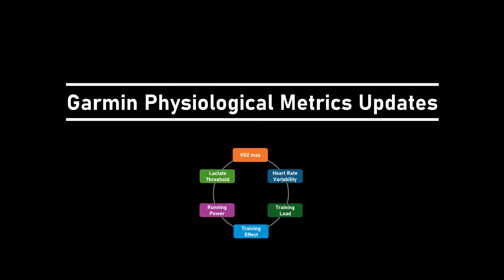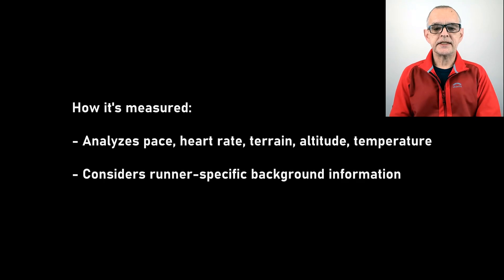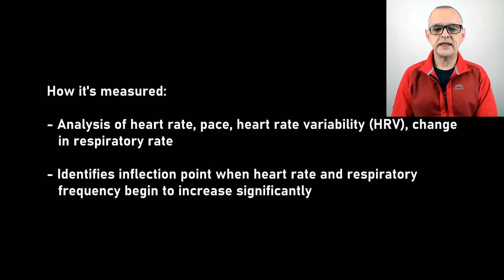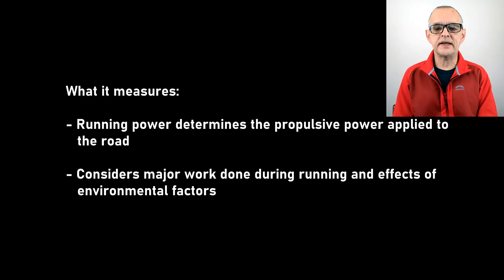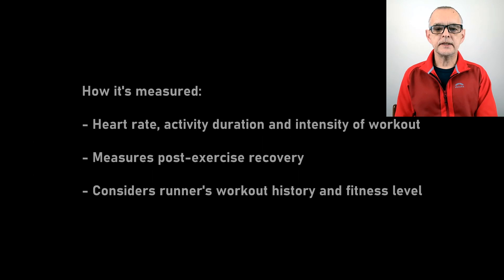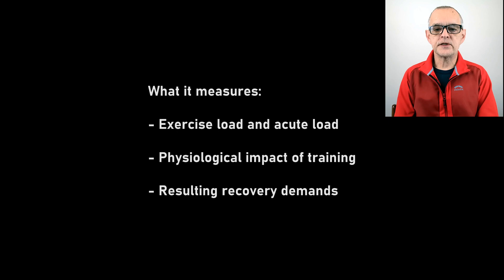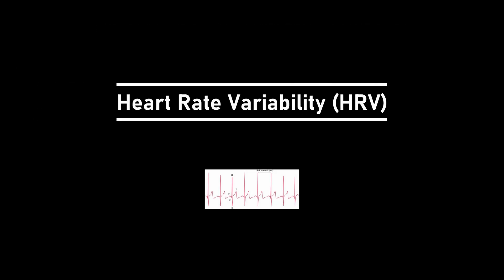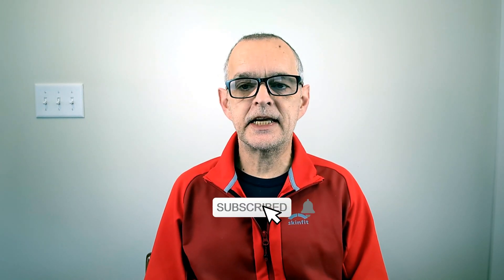New Garmin Updates | VO2 max | Lactate Threshold | Running Power | More Metrics | How to Train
We review Garmin's recent updates to 6 key physiological metrics that are game-changers and will improve your running performance. We cover VO2 max, lactate threshold, running power, training effect, training load, and heart rate variability (HRV). Learn how to use these metrics to plan, optimize and balance your training, to measure training effectiveness and ensure you build a solid foundation for performance improvement, and to ensure you don't overtrain and stay healthy!

For each metric, we explain what it measures, how Garmin calculates the metrics, how to integrate with your training - including example workouts, and how to access on the Garmin Connect mobile app (they're also accessible on the watch and the Garmin Connect website).

These physiological features are available on the latest Garmin GPS smartwatch models: Forerunner 965 / 955, Forerunner 265 / 255, Fenix 7, Epix 2,  and Enduro 2. We've included links to Garmin's online documentation below. We dropped a video in December 2024 sharing our 5 reasons to upgrade to the Garmin 965 - link also below.

0:00 Intro
0:12 Garmin Physiological Metrics Updates
0:45 What features we cover in the video
1:09 Metrics accuracy
1:33 VO2 max
2:57 Lactate Threshold
5:05 Running Power
6:24 Training Effect
7:51 Sample track workouts and their training effect
8:42 Training Load
10:35 Heart Rate Variability (HRV)
11:45 Outro

We will upload new content every week. Thank you for your support!